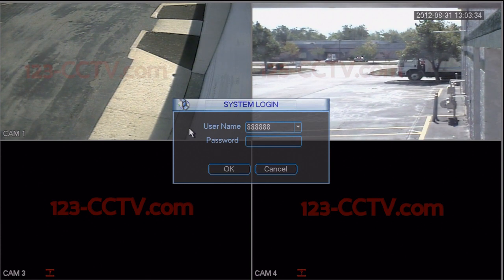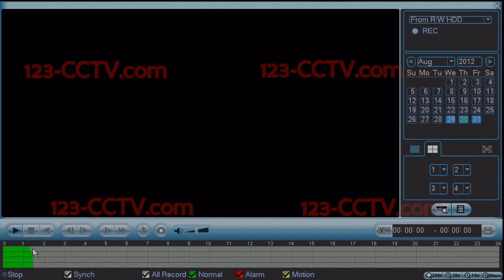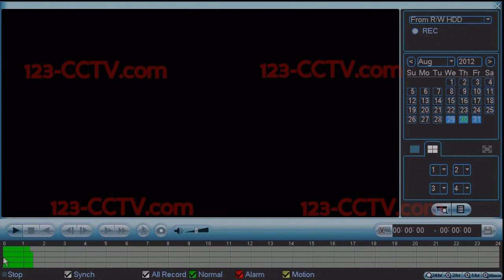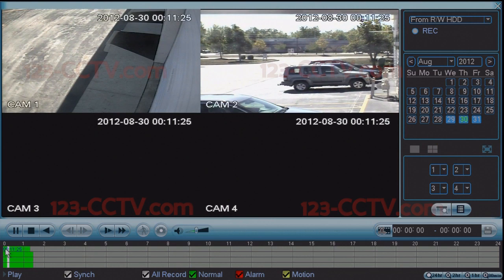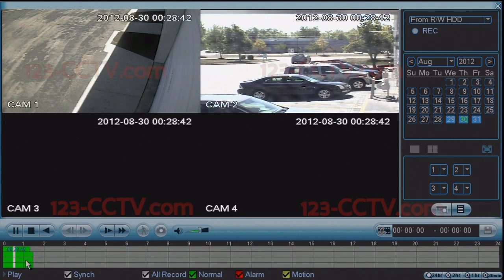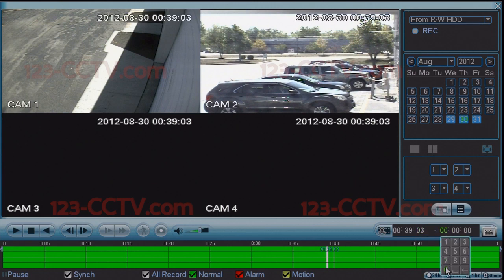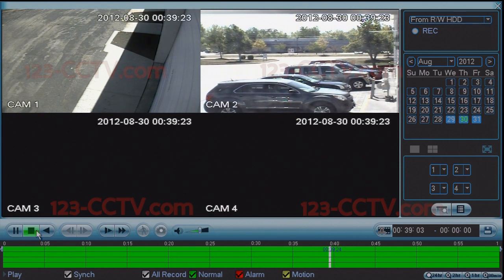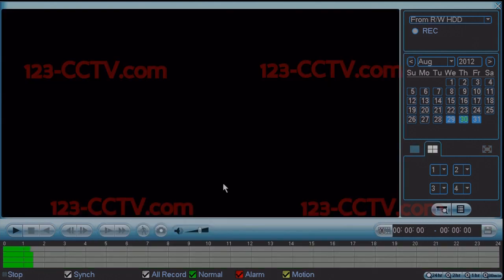123CCTV Review: Playback of recorded video on DVR Recorder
In this product support and review video we show you how to playback recorded video from your 123CCTV DVR using the search feature in the digital video recorder's on screen menu. This video applies to the DVRP, DVRPF, and DVRULT series sold